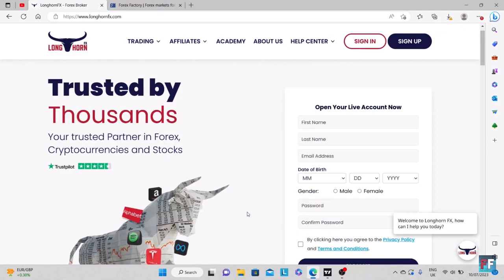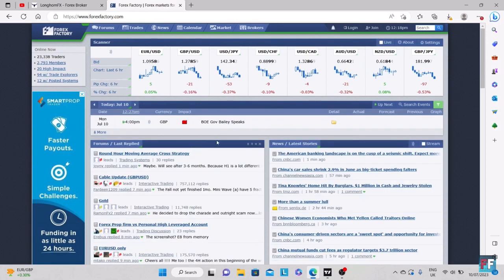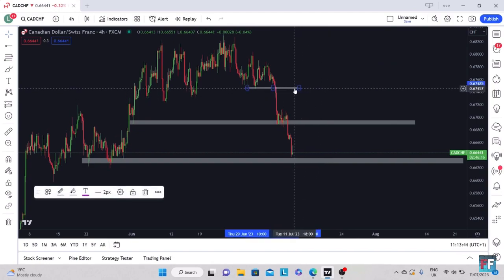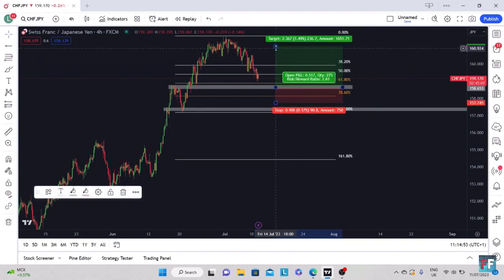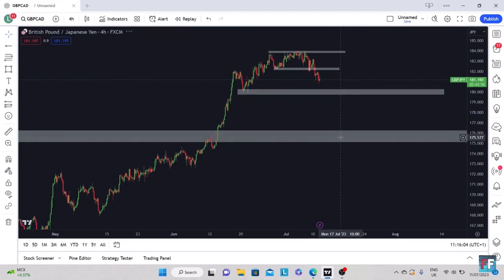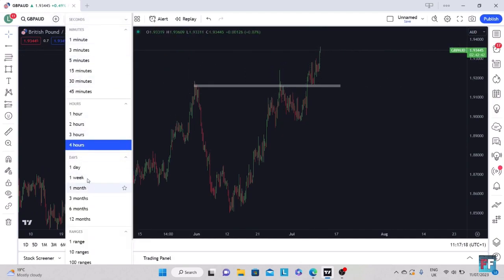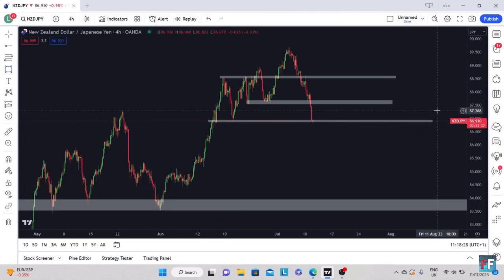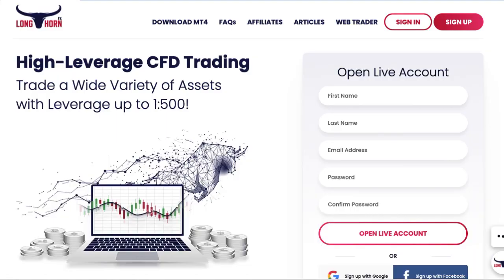The Strategy I Use To Get $100k+ in Funding! (Forex Trading)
For signals enquiries, paid promotions or general business ventures.